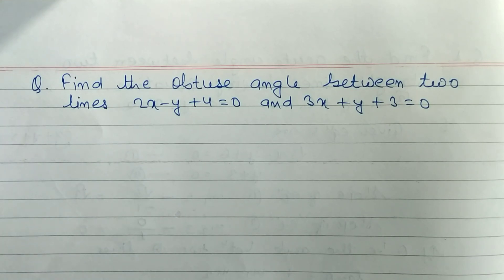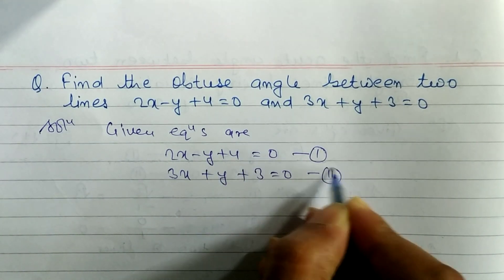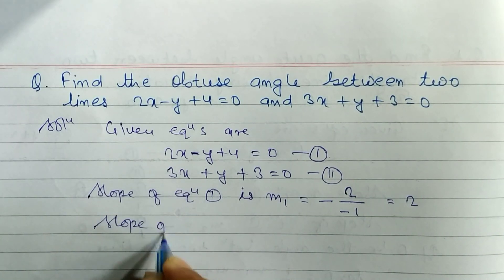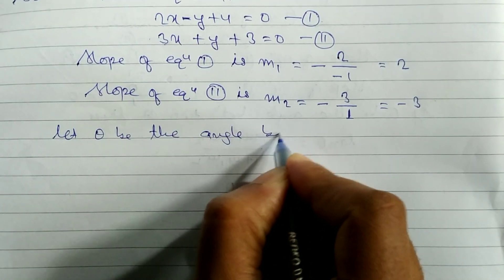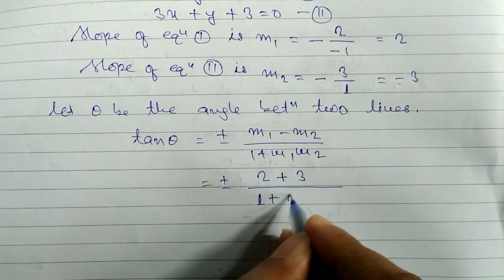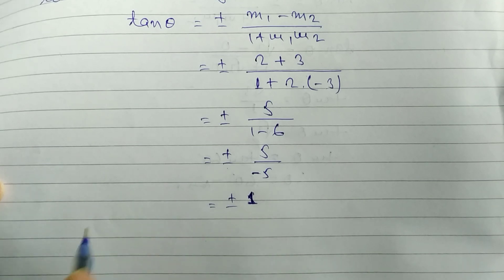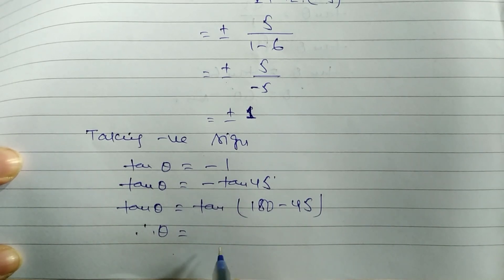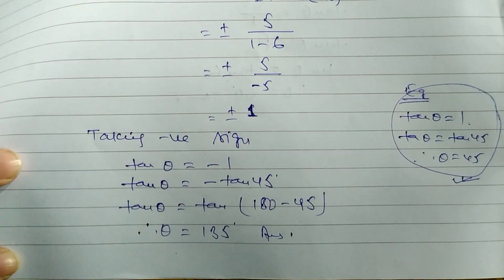Method of Finding Obtuse Angles | Class 10 Optional Math Coordinate Geometry | Class 10 Maths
In this coordinate geometry video , we will learn how to find angle between two straight lines | Method of Finding Obtuse Angles | Class 10 Optional Math Coordinate Geometry | Class 10 Maths
Coordinate Geometry Class 10 | Angle Between Straight lines | Class 10 Chapter 7 | Class 10 Maths

coordinate geometry class 10 cbse
coordinate geometry class 10 mindyourchoices
class 10 opt math coordinate geometry
slope of a line class 10 maths
class 10 optional math coordinate geometry
coordinate geometry class 11
how to find slope of a line
angle between the two lines
angle between the two lines class 10
class 10 coordinate geometry
how to find acute angle
how to find obtuse angle
class 10 optional math
see online class
optional math class 10
mindyourchoices
optional math